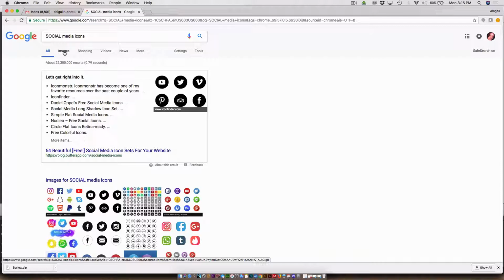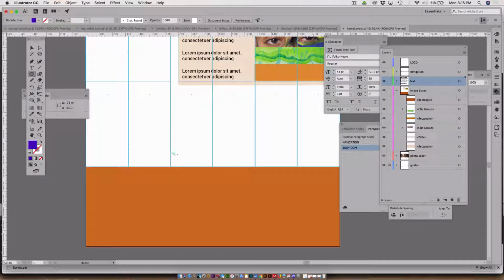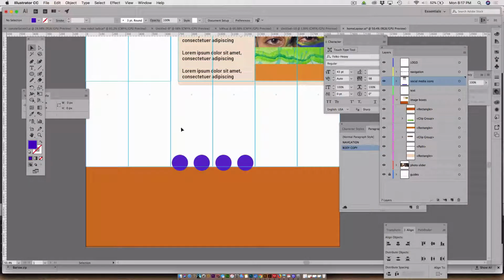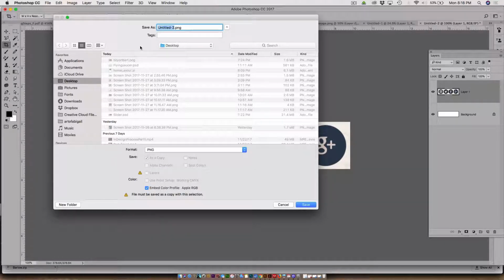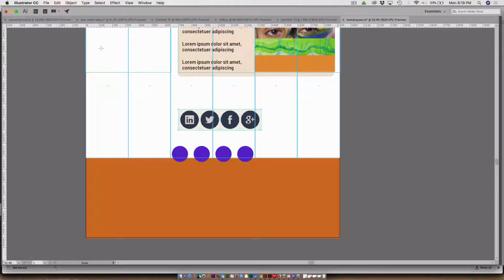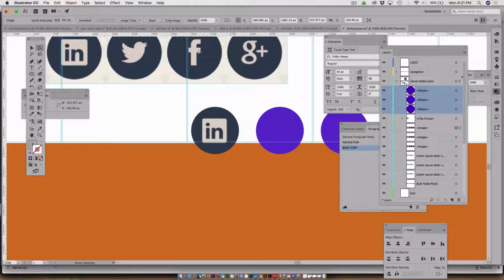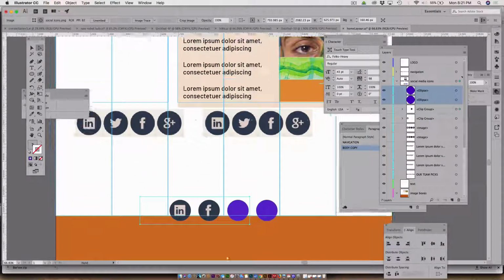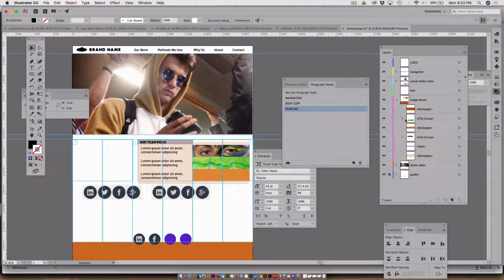Illustrator Web Page Layout Part 6